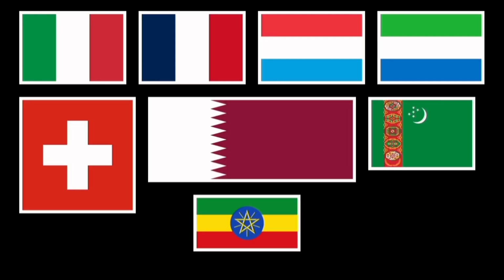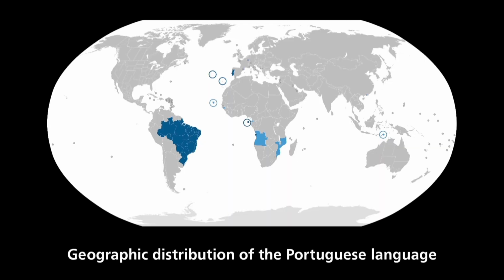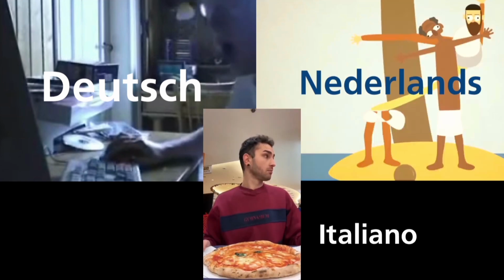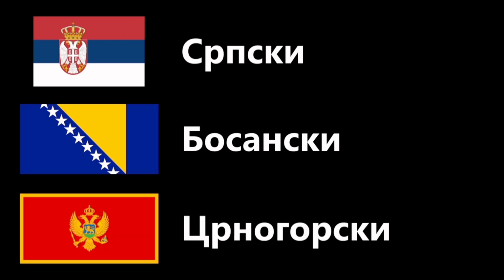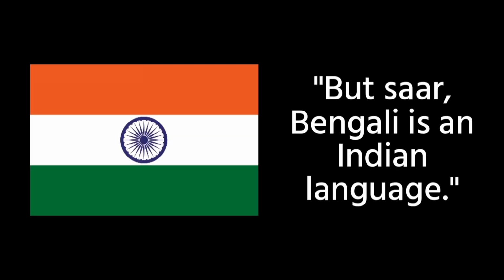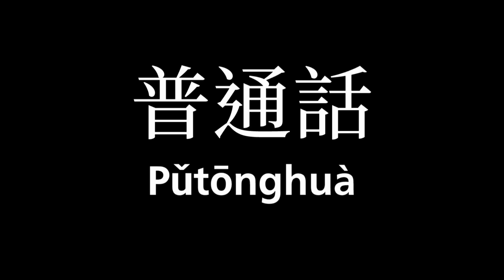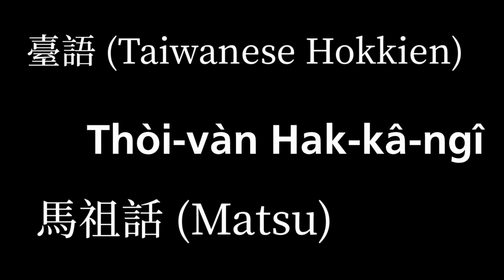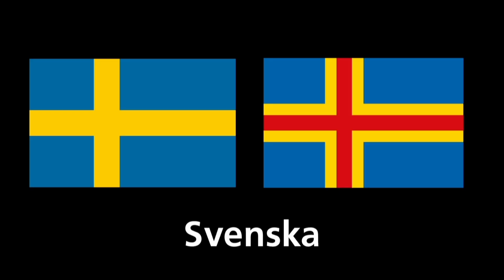The Dilemma of Using Flags for Languages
First upload after a while, and a really huge one, thanks to hours and days of working amid schoolwork and sheer laziness.

Tags cuz why not:
flags languages
flags representation
vexillology
linguistics
linguistics flags
flag dilemma
vexillology languages